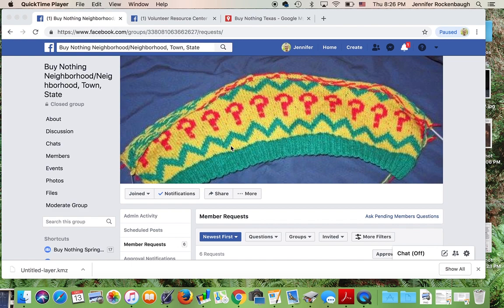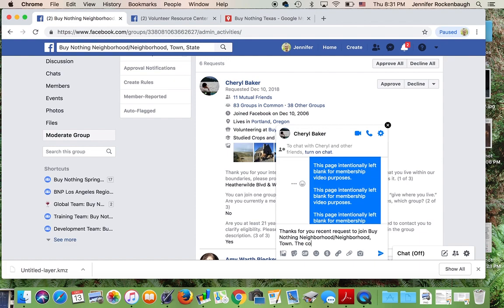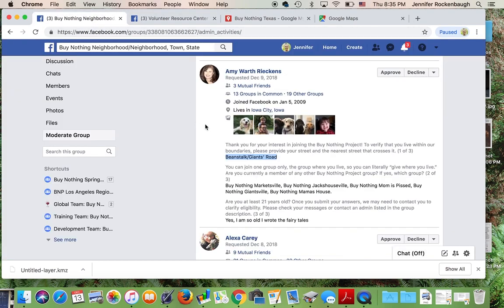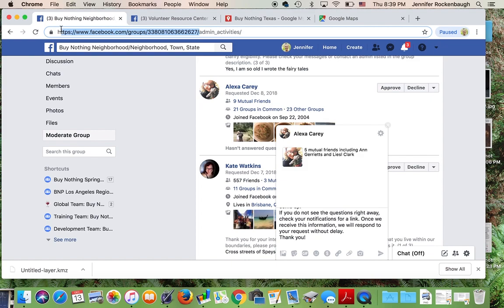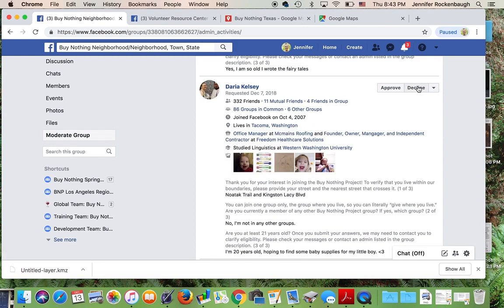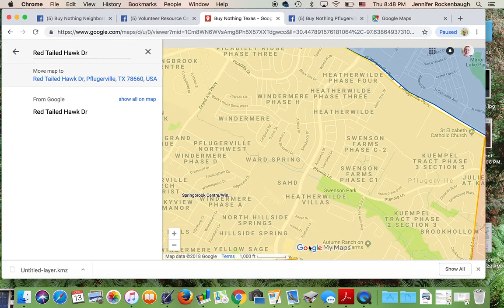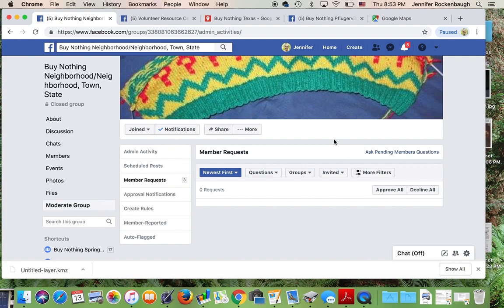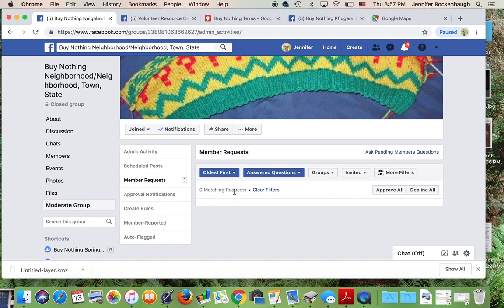How to do Membership